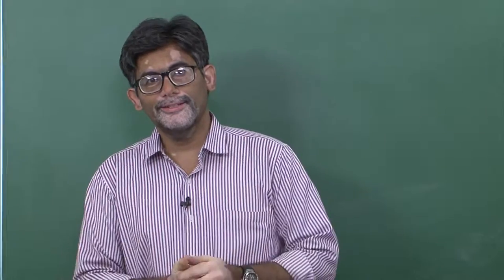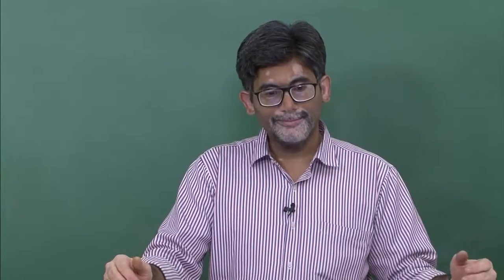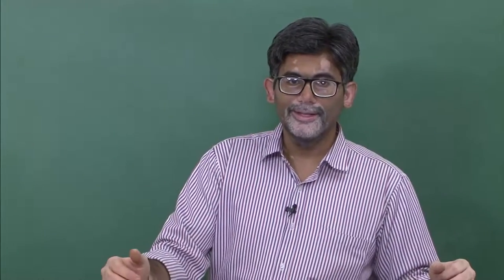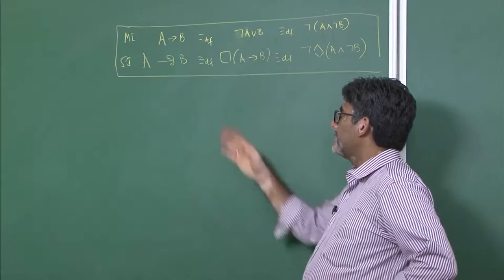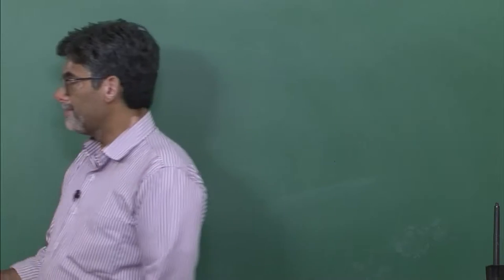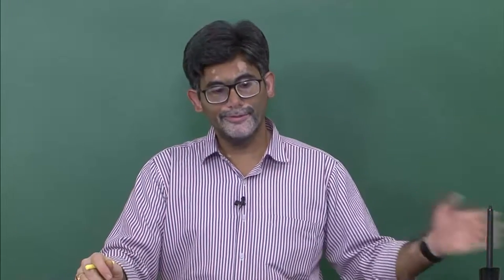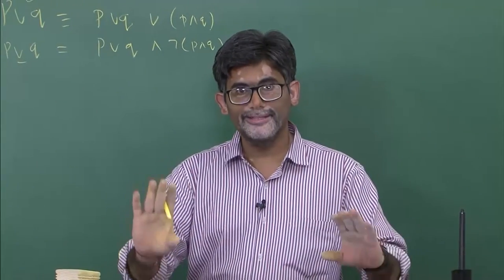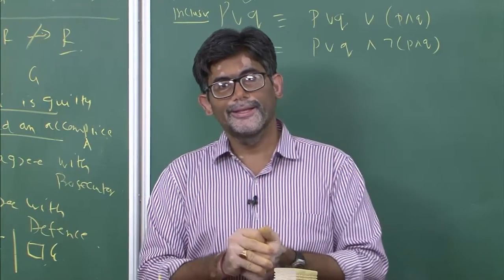Strict Implication: Examples